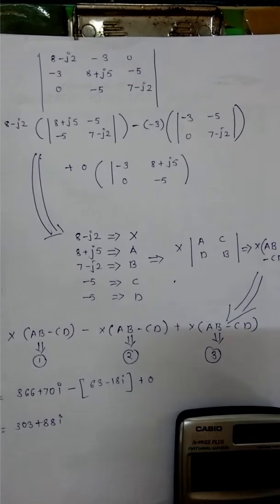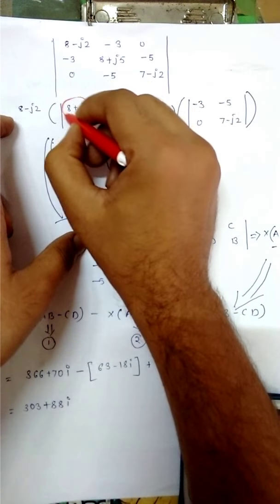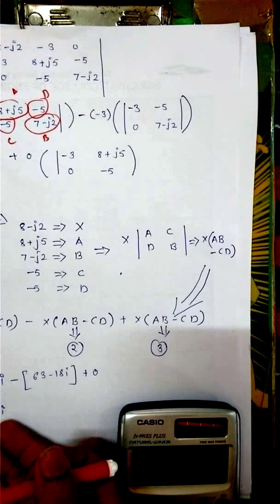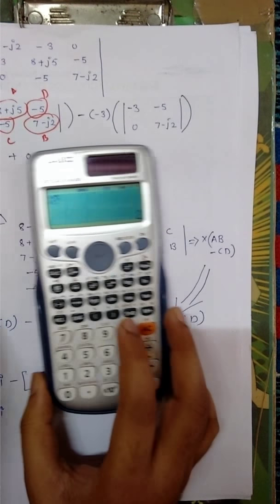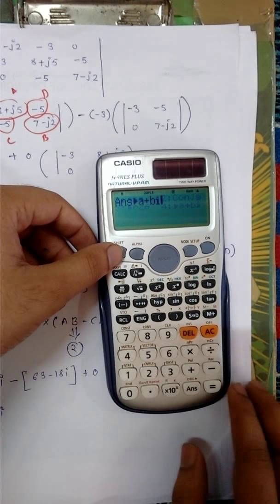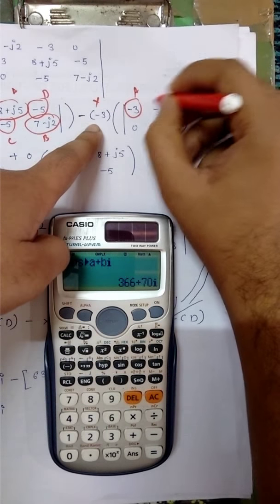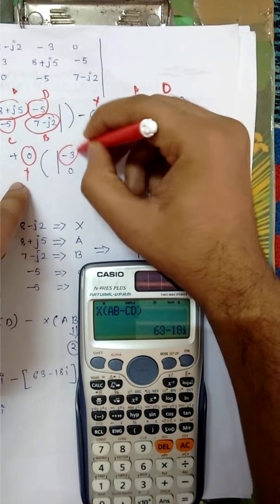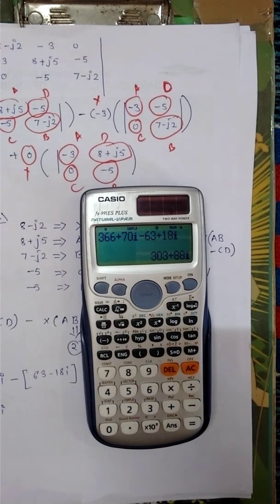how to solve complex no determinant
Welcome to Casio ES991 tutorial!!!